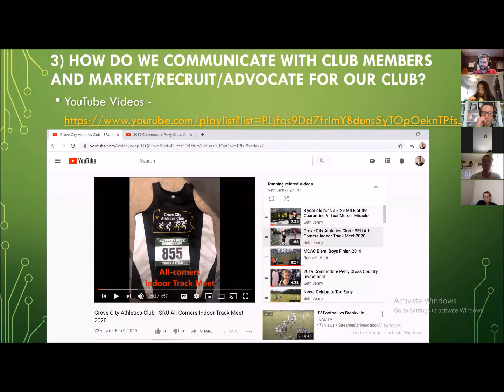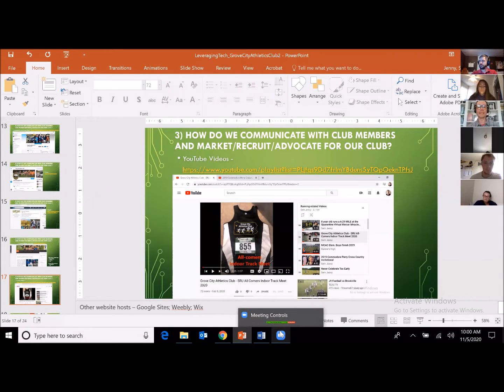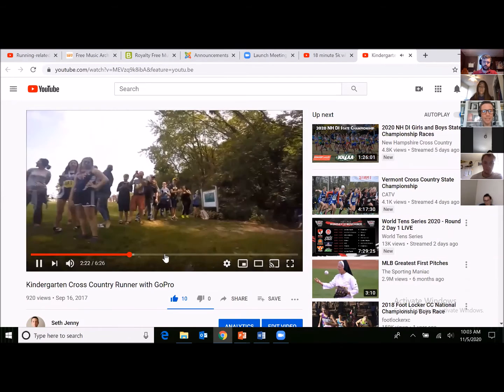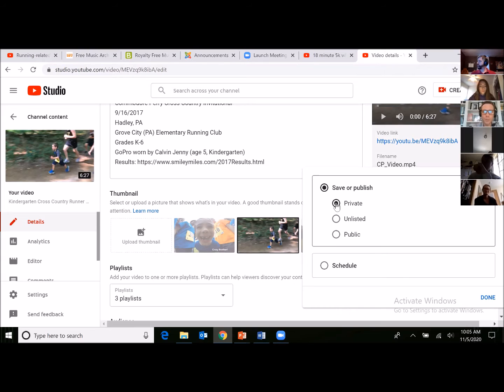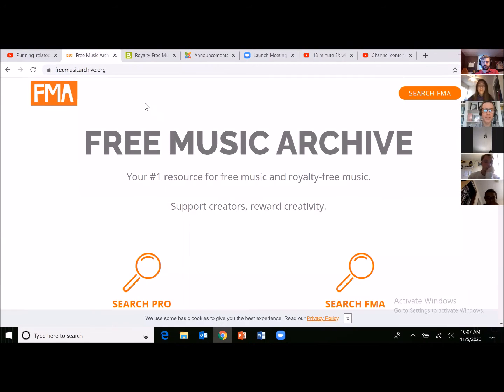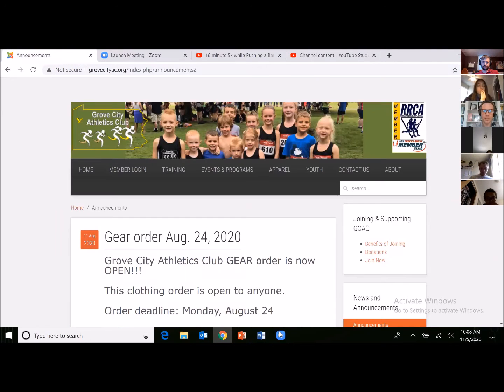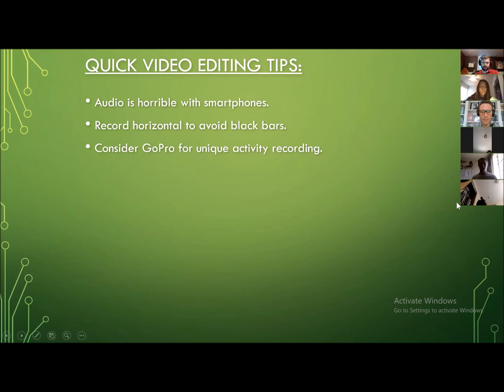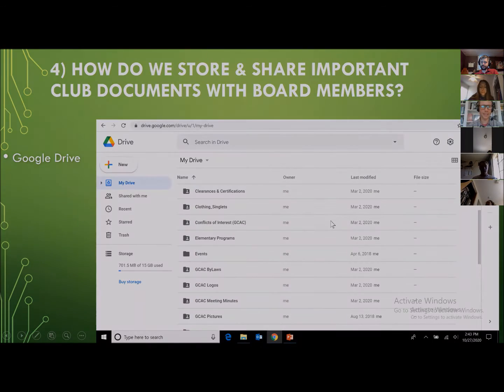Part 7 (Creating & Editing Videos for YouTube) Leveraging Tech in Creating an Athletics Club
This video series introduces technology used in creating a sports club. Part 7 discusses considerations when filming, editing, and sharing videos for a sports club via YouTube.

More info on these topics are found in Chapter 11 of the book: "Technology for Physical Educators, Health Educators, & Coaches"

Part I. Introduction to Technology in Physical Education, Health Education, and Coaching

Part II. Technology for Class and Team Management and Communication
Chapter 2. Management Technology
Chapter 3. Communication Technology

Part III. Technology for Instruction
Chapter 4. Technology for Health Education Classroom Instruction
Chapter 5. Technology for Motivation
Chapter 6. Technology for Lifelong Health and Fitness
Chapter 7. Meeting Special Needs and Abilities Through Technology
Chapter 8. Online Instruction and Remote Supervision

Part IV. Technology for Assessment
Chapter 9. Wearable Technology for Assessment
Chapter 10. Other Forms of Technology for Assessment
Chapter 11. Basic Digital Video Recording and Editing

Part V. Technology for Professional Development and Advocacy
Chapter 12. Technology for Professional Development
Chapter 13. Technology for Advocacy
Chapter 14. Technology Resources

Part VI. Legal and Financial Aspects of Technology
Chapter 15. Legal Aspects of Technology Use
Chapter 16. Technology Opportunities and Ideas for Acquiring Funding

Dr. Seth Jenny is an assistant professor in the Department of Exercise & Rehabilitative Sciences at Slippery Rock University of Pennsylvania. When he’s not teaching or conducting technology-related research, he is a volunteer club coach for elementary cross country and track and field athletes. He also spends his spare time with his family and training for marathons, with a personal best of 2:48:30.